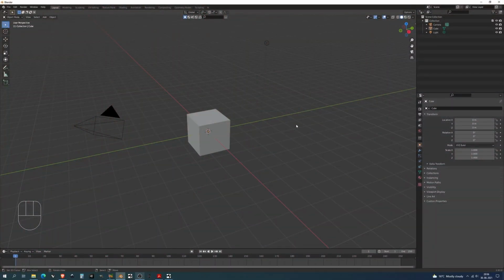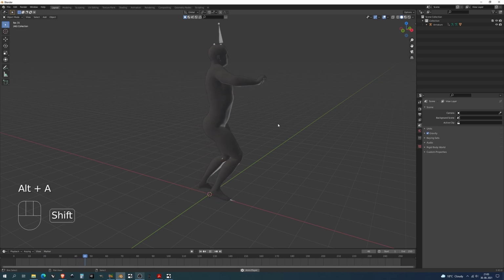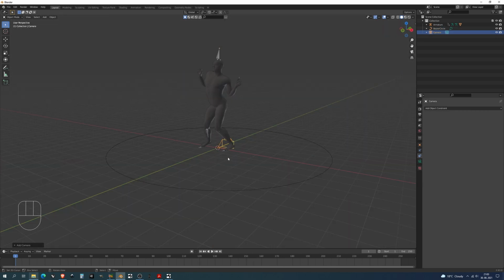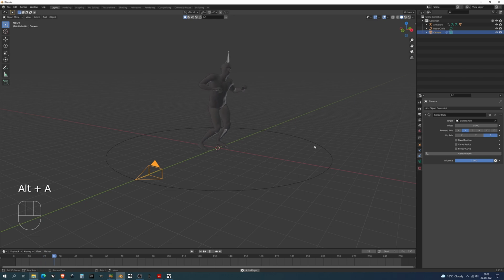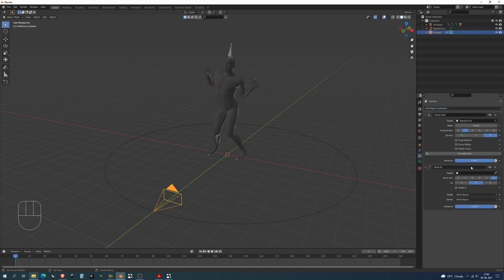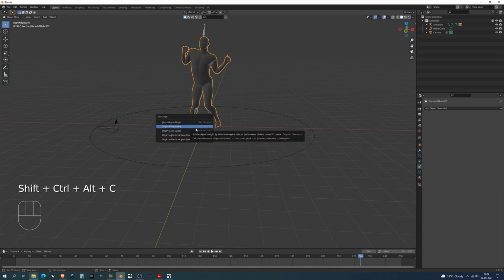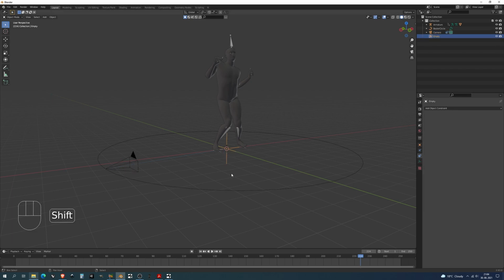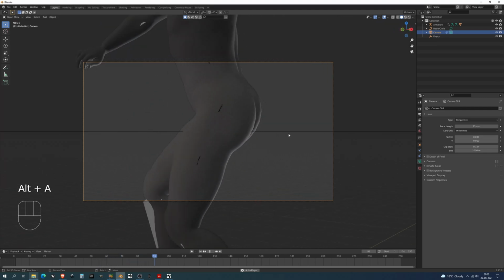BLENDER TASTY TUTORIALS: 360 CAMERA ORBIT SETUP IN BLENDER 2.93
FREE RESOURCE FILE BELOW!

Time stamps:
00:00 - 00:25 Intro
00:25 - 00:57 Scene Overview
00:57 - 01:52 Curve and Camera Setup
01:52 - 02:43 Camera Focus with Empty
02:43 - 03:11 Camera Speed
03:11 - 03:46 Outro

SPECS:
2 NVIDIA RTX2080 Ti

EDITING:
DaVinci Resolve